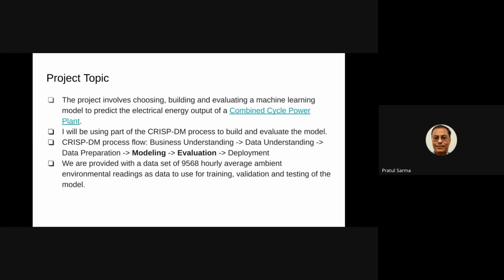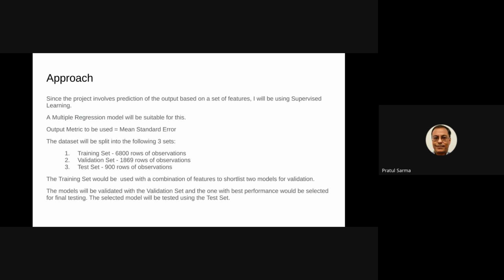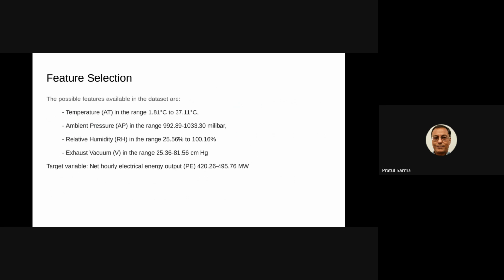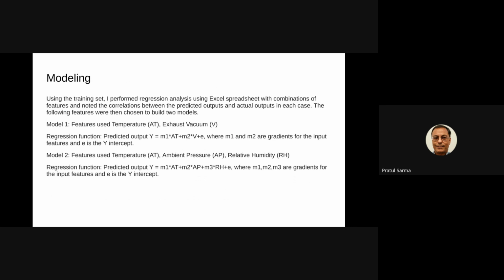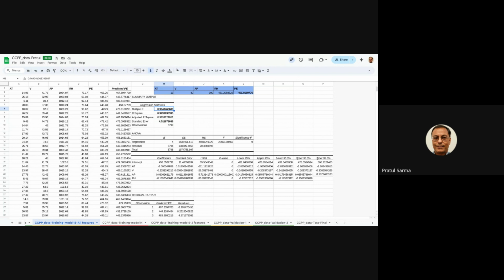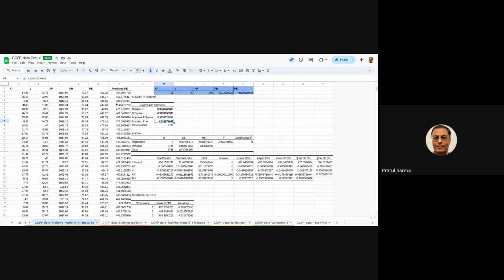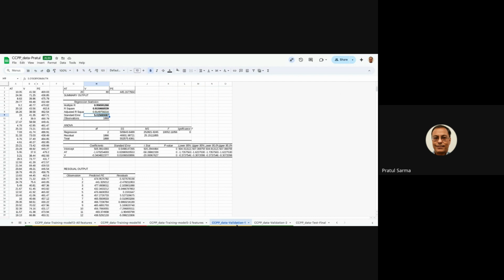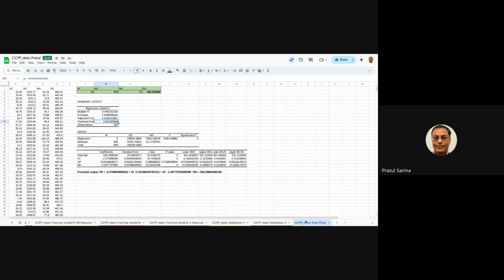A Simple Machine Learning Model (Supervised Learning)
This is a simple example of using multiple regression analysis to build and validate a machine learning model.